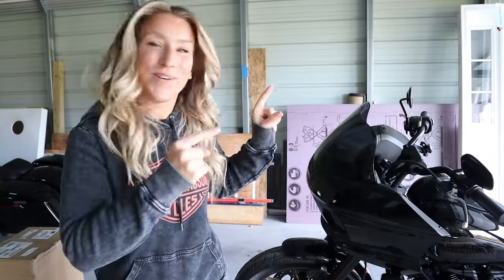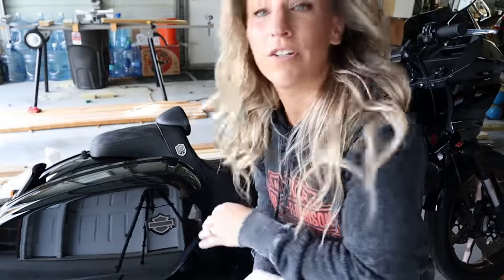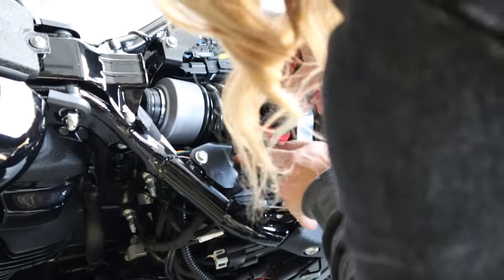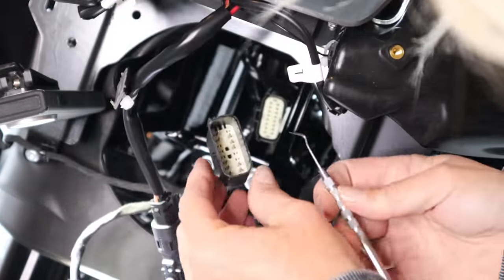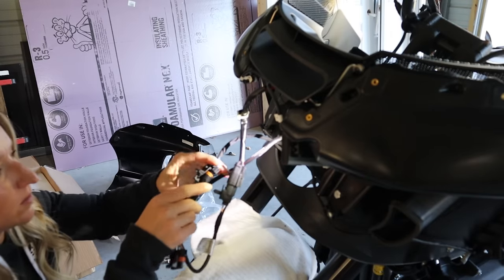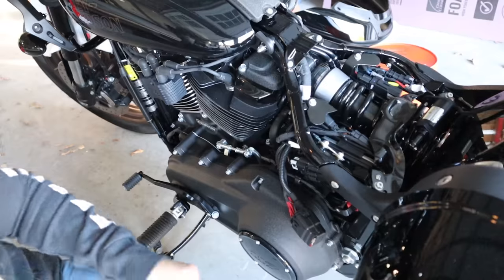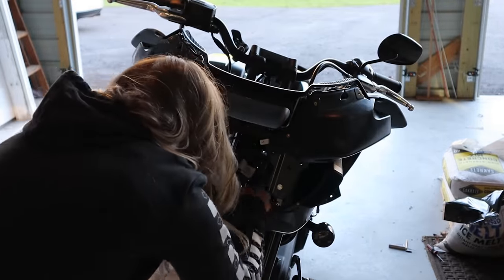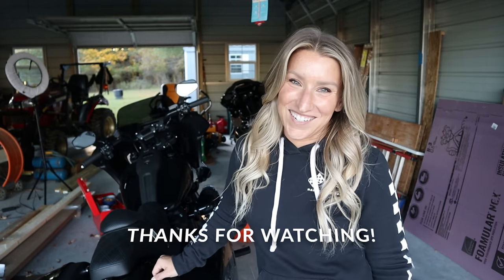I ALMOST GAVE UP! Rockford Fosgate Audio System Install on Low Rider ST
I've never had music on a bike before - I found the Rockford Fosgate audio system for my 2022 Low Rider ST and loved how clean it looks - this video is the install!

INSTA360 - *Get a BONUS creator kit or other accessories with my links! *

Check out Riders Share here, and get $50 off your first rental with my link, or $100 to rent your bike out!

NEW BIKES: 2022 Harley-Davidson Low Rider ST
2022 Harley-Davidson Road Glide ST

2020 Harley-Davidson Low Rider S

Handlebar Bag
Saddlemen Seat
Vance & Hines Big Radius Exhaust
Vance & Hines Fuelpak FP3 Fuel Management System
Thrashin Handlebar bag
Custom Dynamics Radius License Plate Frame Mount
Lay-Down License Plate & Frame
RRI SIGZ Front LED turn signals
Smoked Lenses
Biltwell AlumiCore Black Billet Grips
Memphis Shades Hand Guards
Memphis Shades Road Warrior Fairing
Bung King Crash Bar
Bung King 8" riser w/ 2" pullback
Crossthread Cycles Pegs (MX style)
Leather Pros Saddlebags
Moons MC Low Profile LED Tail Light V3
Moons MC Fly Eye V2 LED Headlight

2020 Road Glide roadglide fltrxs
Hogworkz Dual Vision LED headlight

GEAR
Armored Kevlar Leggings
Heated Gloves: Women's Men's
GoPro Hero 8
Helmet Mount
Handlebar Mount
Helmet: Ruroc
Insta360: ***Get a free carrying case with my link!!! ***